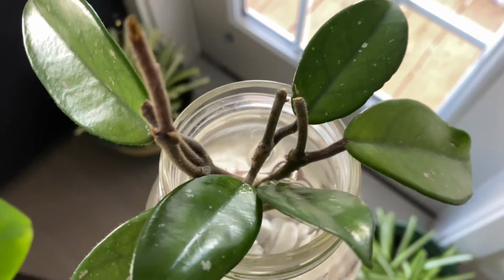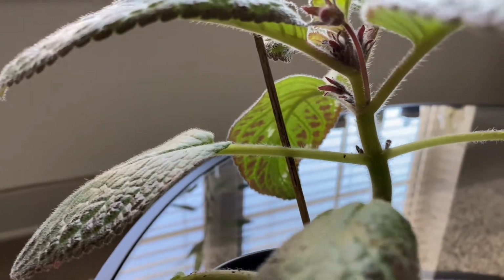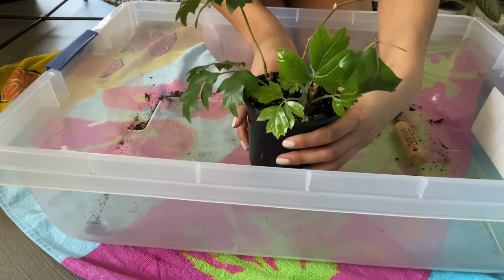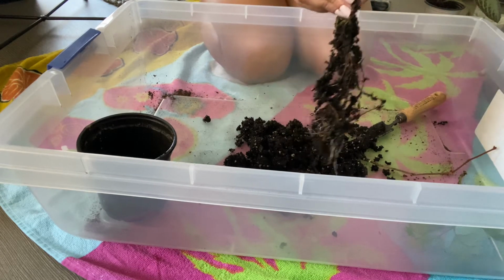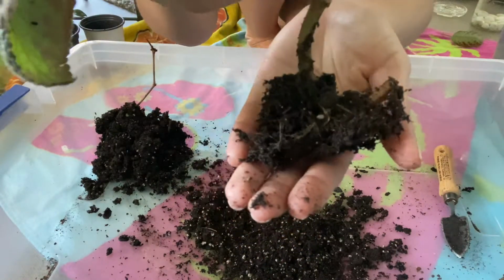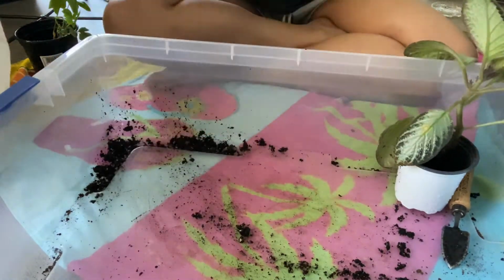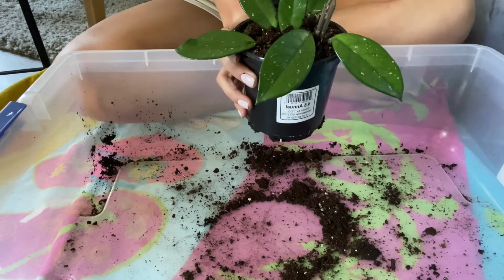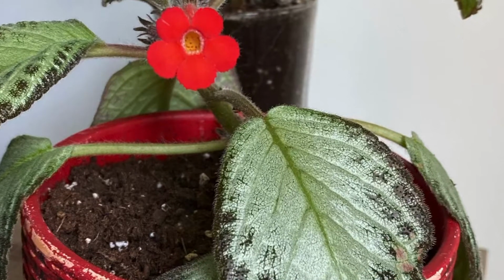Plant Dairy Episode 2 | Updates On My New Plant Cutting,Repot & New Plant?!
Today In This Video I Will Be Showing some Updates on my New Plant Cuttings and my First Bloom Flower🌸 The Plants That I will be repotting are Flame Voliet, Hoya Carnosa and Grapevine .